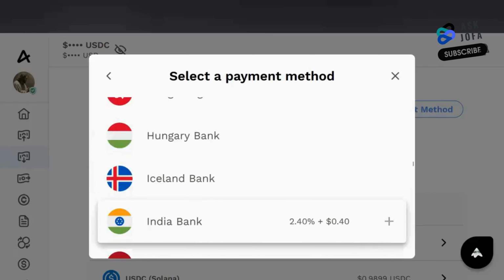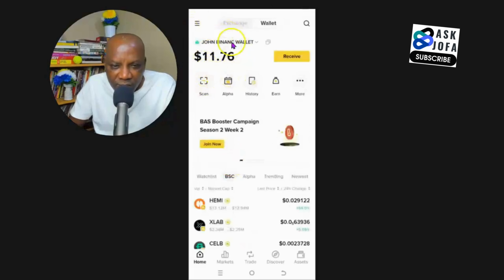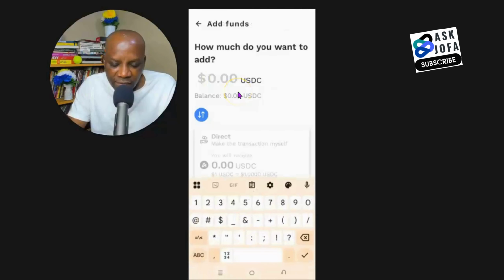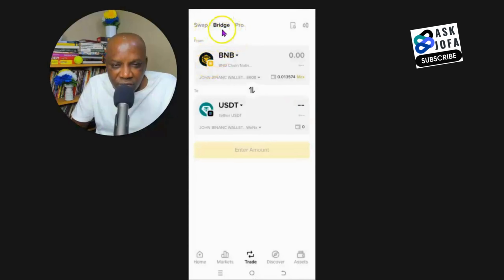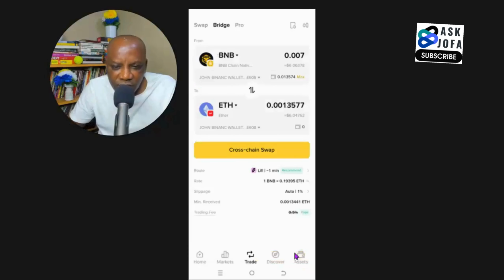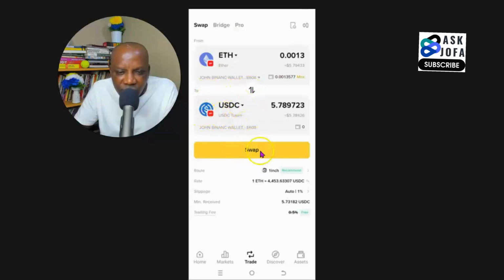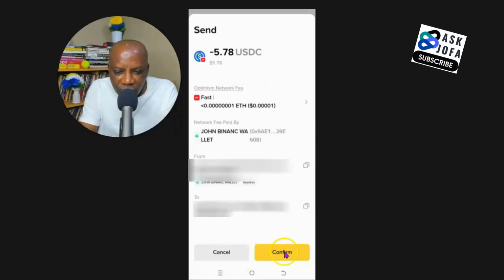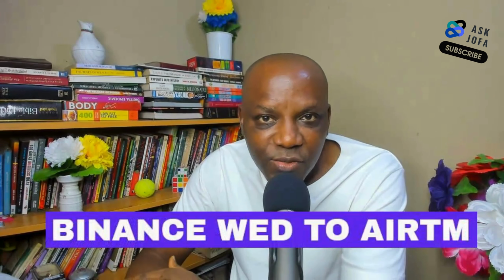Binance WEB3 Wallet Withdrawal Guide to Cash | Transfer Crypto to Bank Account via AirTM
Binance WEB3 Wallet Withdrawal Guide to Cash | Transfer Crypto to Bank Account via AirTM.  Looking for the best way to transfer from binance to airtm? This is the ultimate, binance to airtm then to your bank account transfer using your Binance Web3 Wallet with zero fees. In this video, you'll discover a secret method to withdraw from binance to bank account using AirTM. We’ll show you how to move your crypto funds from Binance to AirTM, then safely withdraw them to your local bank account in your country.

☑️ Access my premium selection of welcome rewards and global platform bonuses

Inside this crypto transfer guide, you’ll learn:

    How to get cash from your crypto with as little as zero fees.

    The exact process to withdraw funds from your Binance Web3 Wallet to a bank account.

    A complete withdrawal from binance to bank account via AirTM transfer walkthrough.

    How to securely cash out crypto to your local currency.

Stop losing money on high fees. Watch this video to learn the most efficient way to get your crypto earnings to cash!

Time Stamp - Binance Web3 Wallet to Bank Transfer (Lowest Fees) - COMPLETE Tutorial:
0:00 – How to Add Funds from Binance Web3 Wallet to Airtm
0:13 – Claiming the $3 Airtm Sign-Up Bonus
0:31 – Exploring Airtm's 500+ Withdrawal Methods
1:15 – Step-by-Step Guide to Fund Airtm with Binance Web3 Wallet
1:41 – The Best Low-Fee Networks for Crypto Transfers
3:11 – How to Use the Binance Web3 Wallet Bridge
5:11 – A Guide to Swapping Crypto on Binance Web3 Wallet
6:08 – Transferring Funds from Binance Web3 to Airtm: The Process
7:16 – Proof of the Low-Fee Transfer
8:05 – Final Thoughts and Conclusion